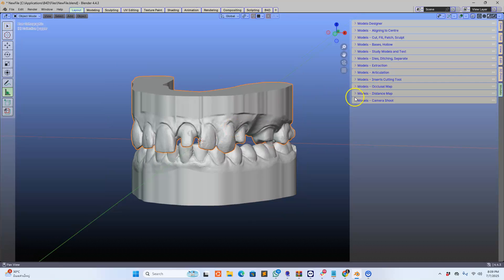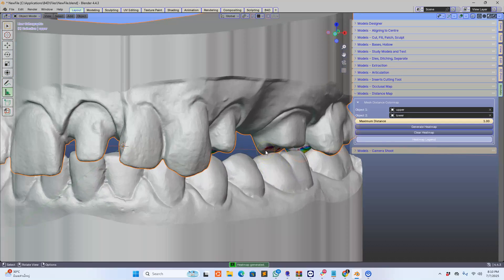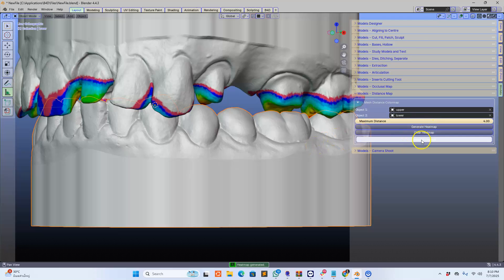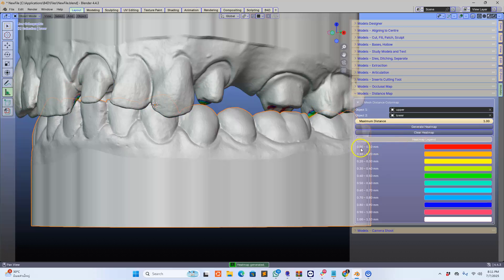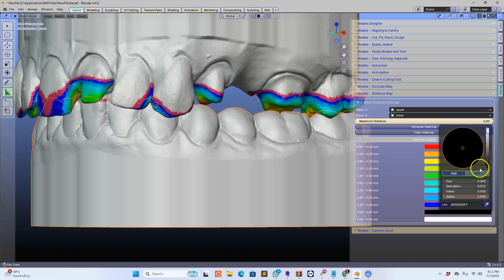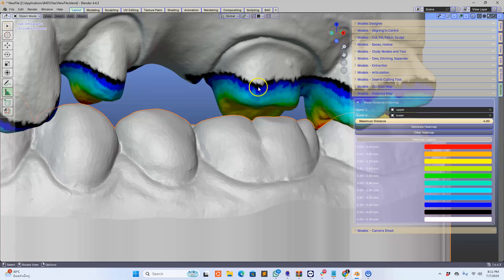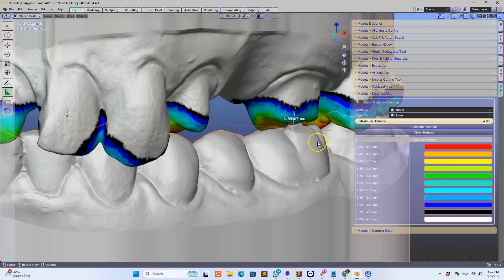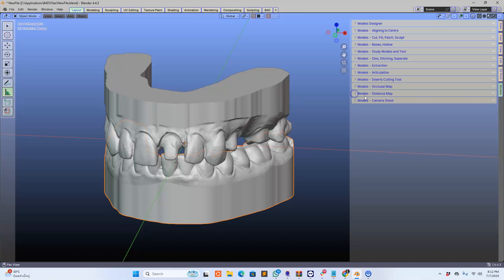B4D for Blender 4.4. ModelDesigner HeatMap Measuring Tool.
Testing Blender 4.4 with B4D addons..
"B4D: Because tough cases deserve smart tools."

Having some fun with extreme examples! :) Implant abutment and crown over the top...